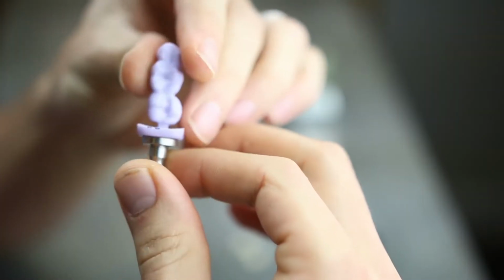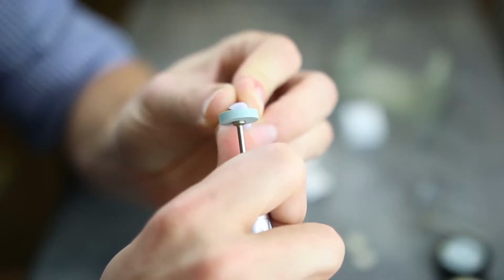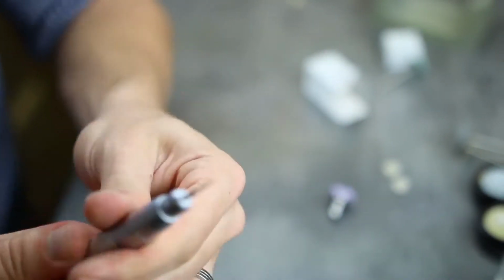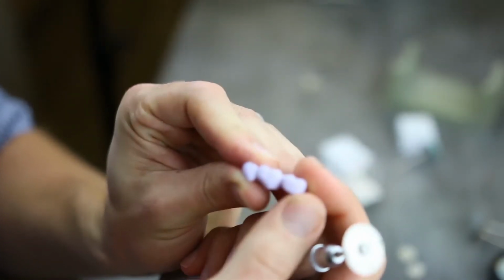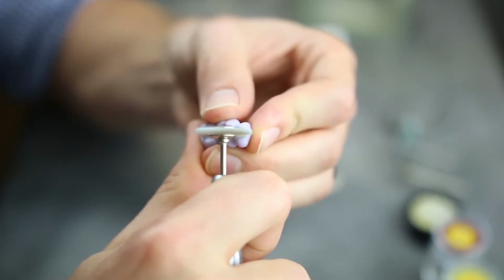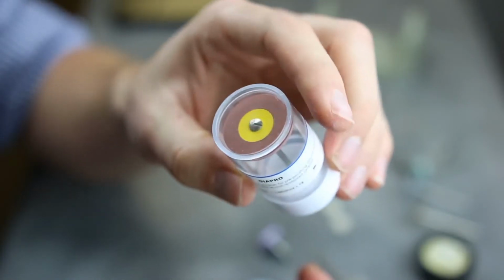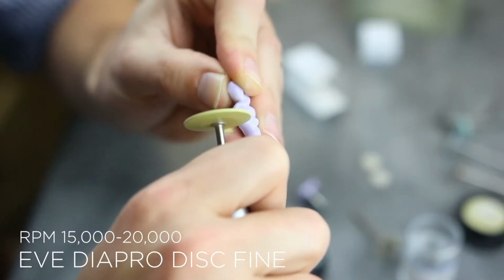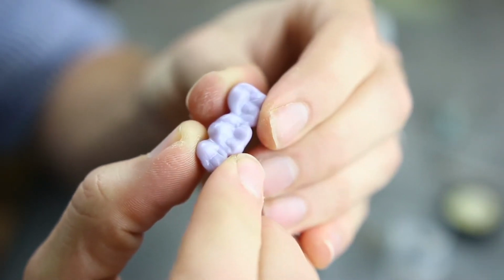DiaShine® | Cad Art - Dr. Murray Orr Emax Bridge Tutorial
Dr. Murray Orr's tutorial on a Emax bridge restoration created alongside our team at DiaShine®.